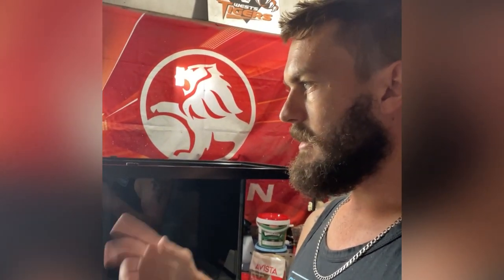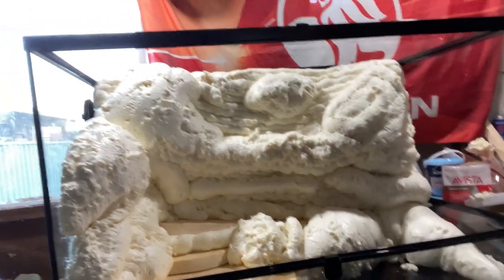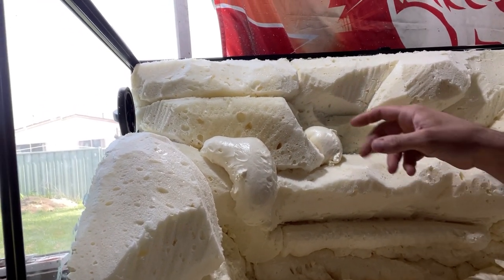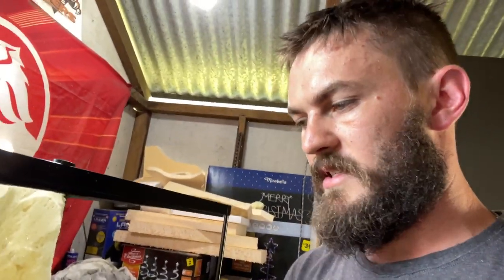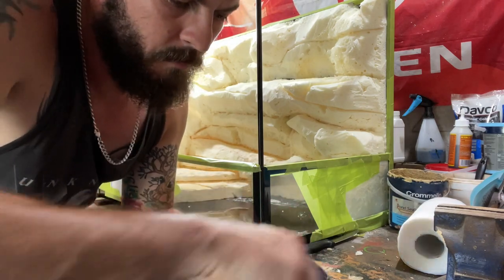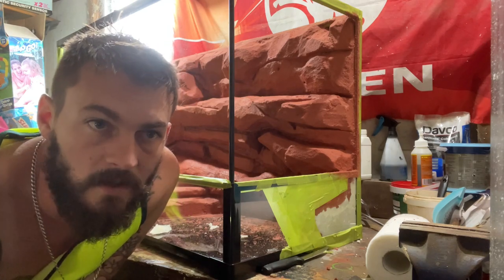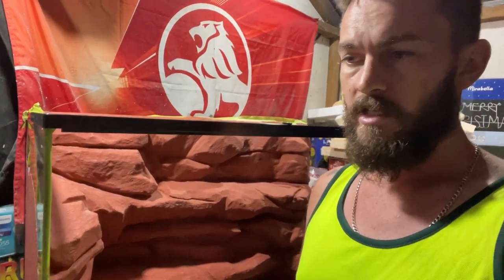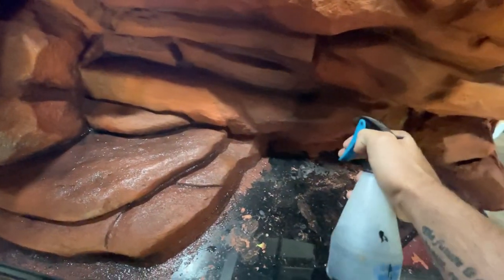How To Build Realistic Reptile Background Ep1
In this video you’ll see how I built my realistic reptile backgrounds. This one is for a bearded dragon enclosure. I aim to tech others where and when I can.

I would like to give a shout out to Luke from Beaches Scaly Beasts for helping promote my business and get my channel/ Facebook page up and running and also to Shane at Greeny’s Reptiles and Enclosures for all the tips and bouncing of ideas along the way.

Moog - Neon Lights
I love Mighty Car Mods haha